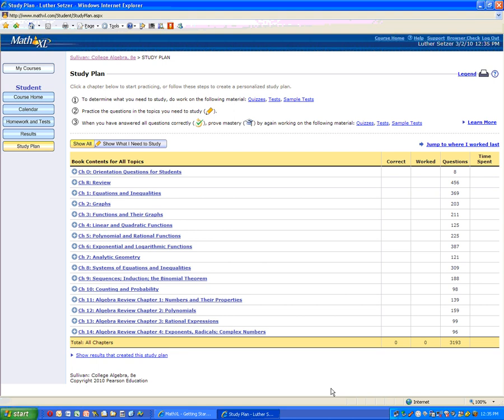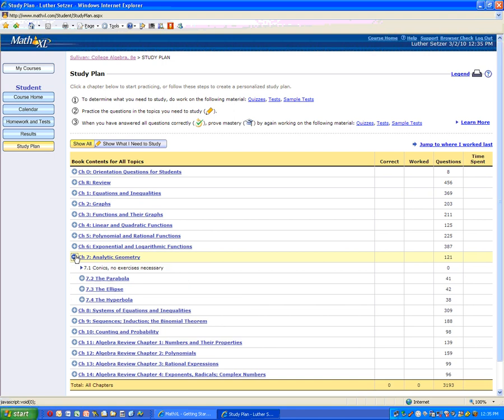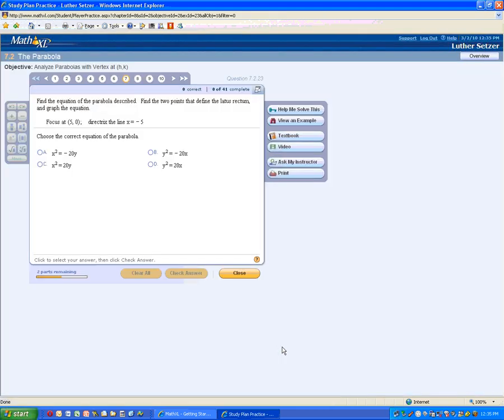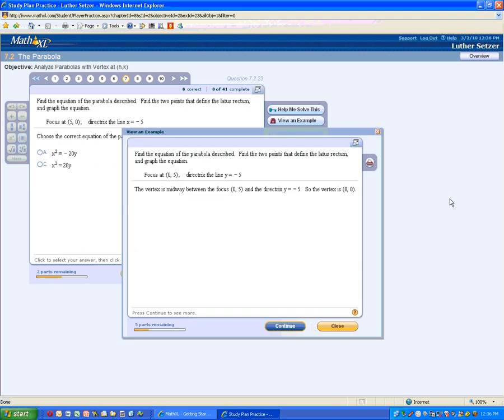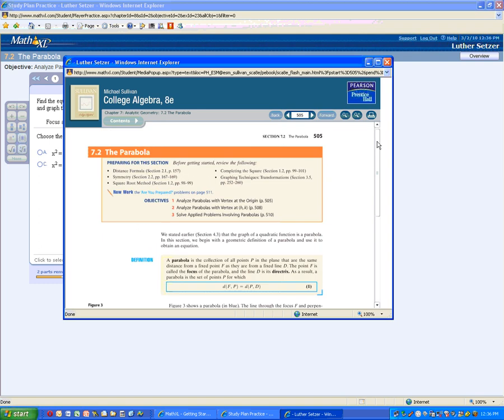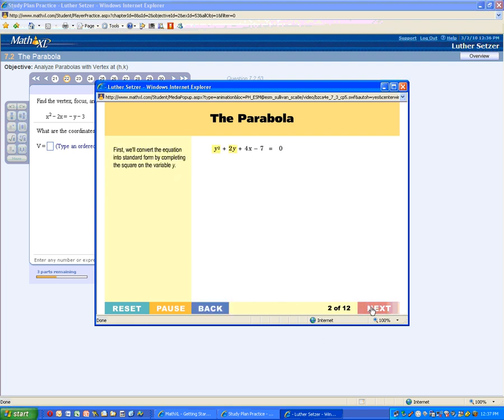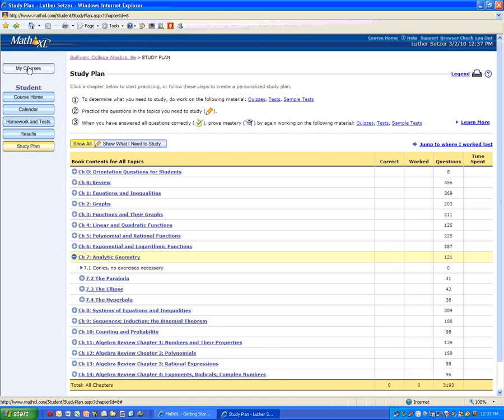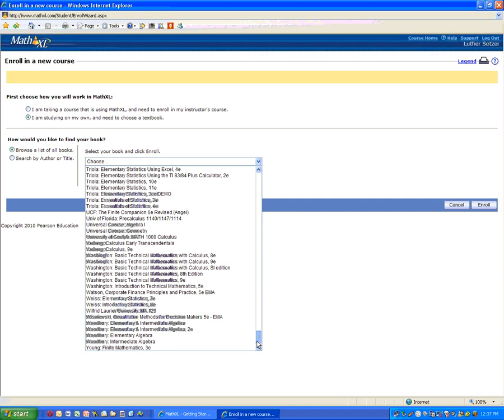MathXL Demonstration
WATCH IN FULL SCREEN HD FOR BEST RESULTS!  This video demonstrates the power of in self-instruction.  I created it for a friend considering options to help her daughter with high school Algebra II Honors.

for online courses in differential equations since MathXL does not cover that subject.